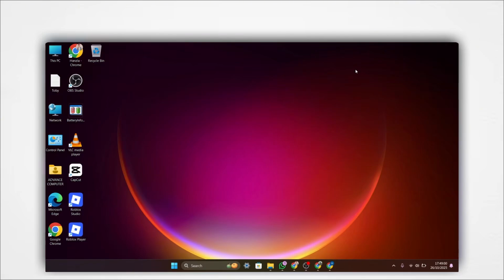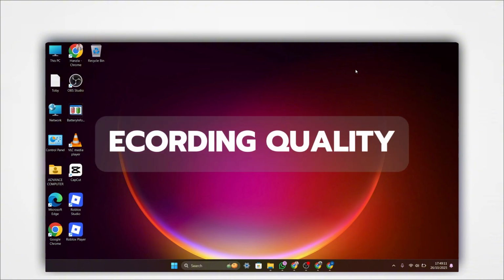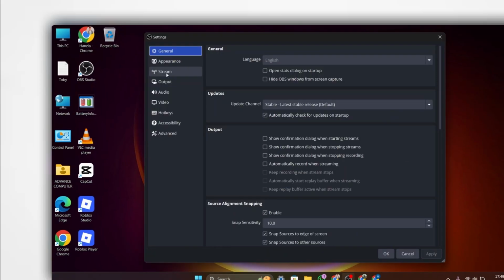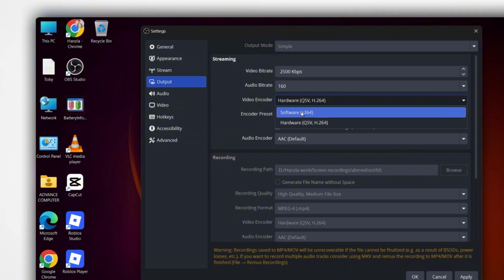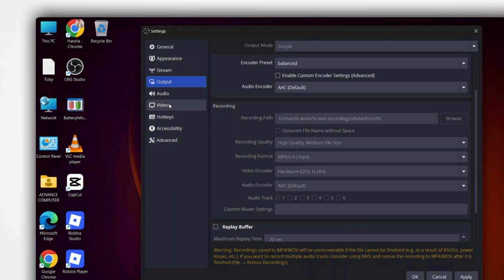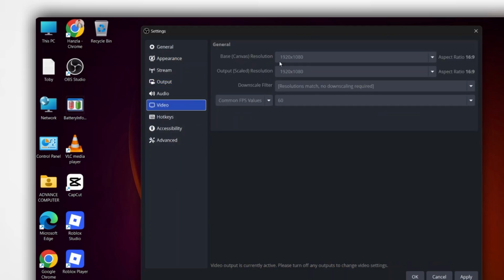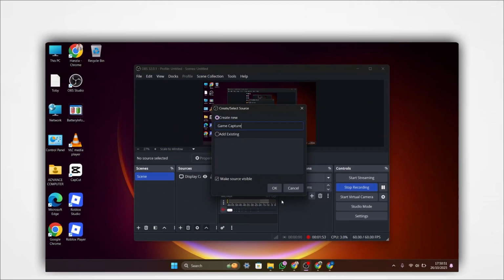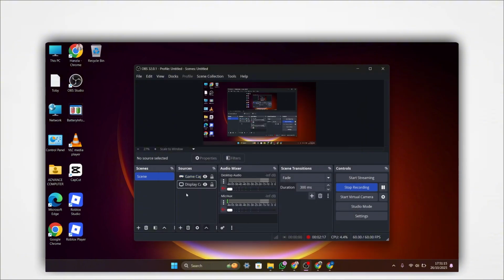Roblox Shift Lock Not Working | Enable & Fix Settings (2025 Complete Guide)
Is your Roblox Shift Lock not working in 2025? 😕 Don’t worry — this video shows you how to enable, fix, and troubleshoot Shift Lock in Roblox step by step!

✅ In this tutorial, you’ll learn:

How to enable Shift Lock in Roblox settings

Why Shift Lock isn’t working on PC or mobile

How to fix Shift Lock toggle not showing

Best solutions for Shift Lock camera issues

Perfect for players who want to improve gameplay control and fix camera glitches fast!